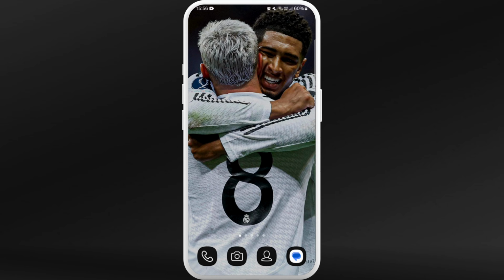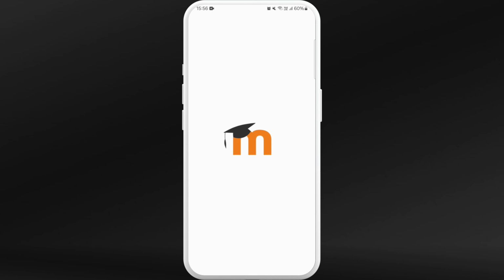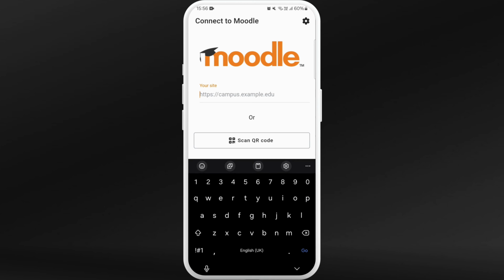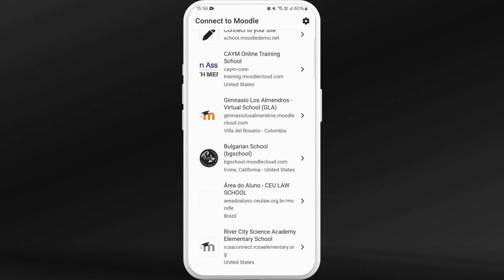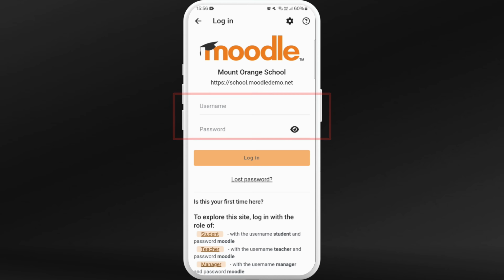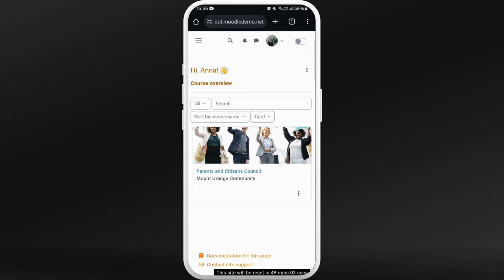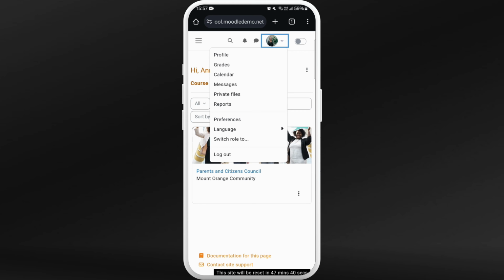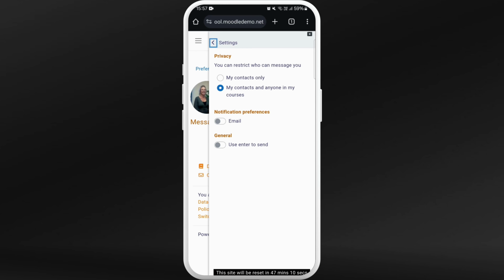How to Enable Email Notifications on Moodle 2024?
In this video, I'll guide you through the process of enabling email notifications in Moodle. Email notifications are crucial for staying updated on course activities, assignment deadlines, forum posts, and more. This step-by-step tutorial will help you set up and manage your notification preferences to ensure you don't miss any important updates.

By the end of this video, you'll know how to enable and customize email notifications in Moodle, making your learning experience more efficient and organized.